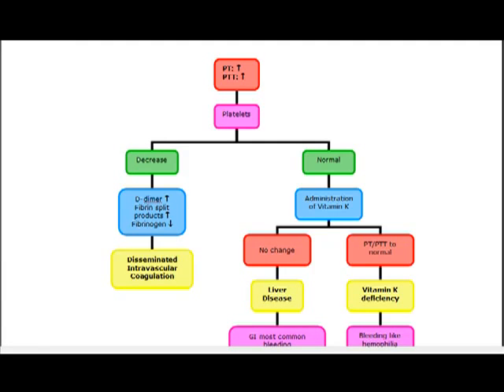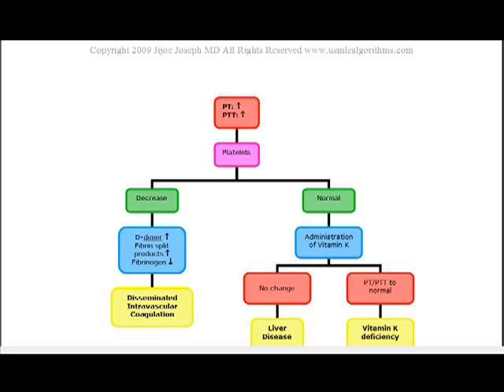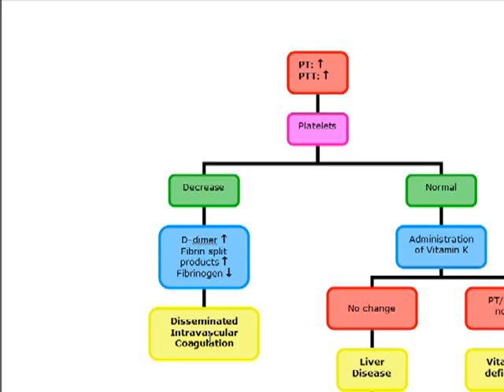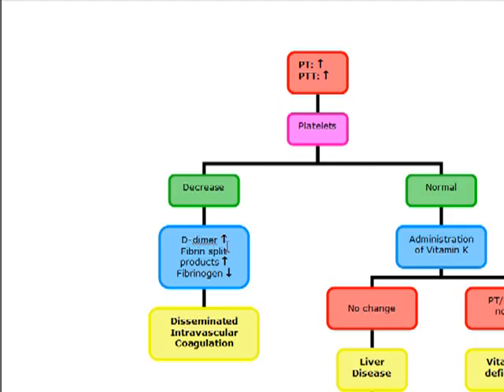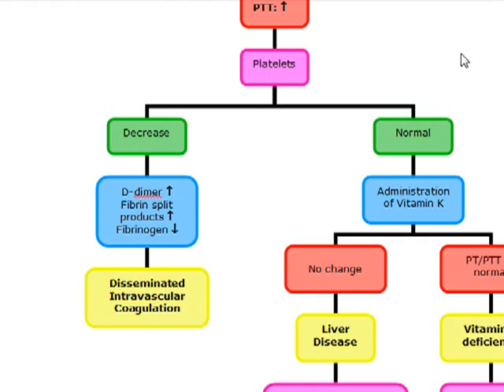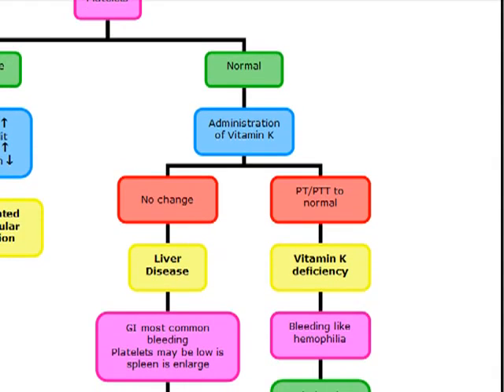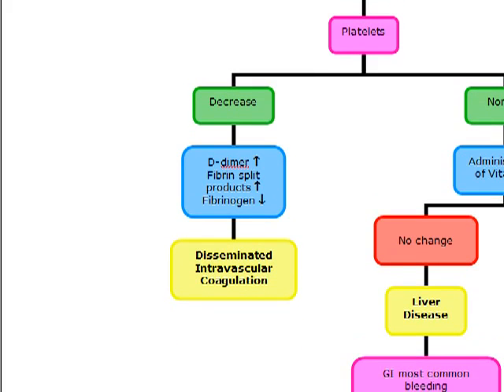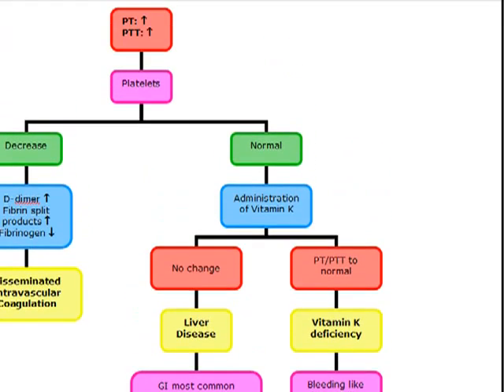Coagulopathies Part 2